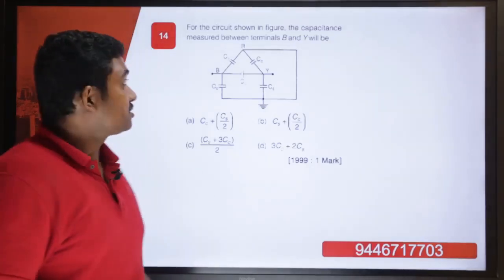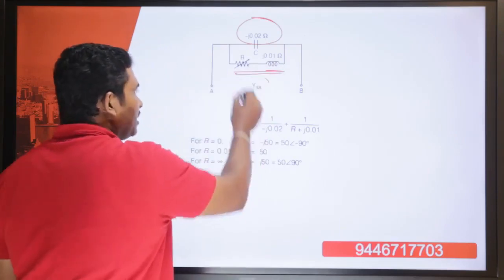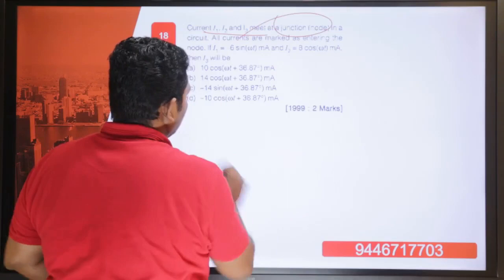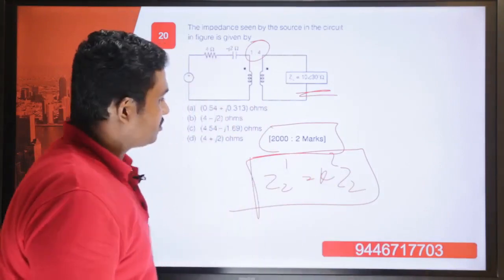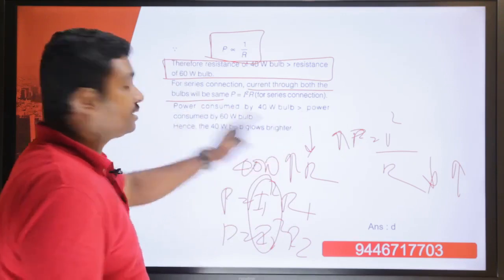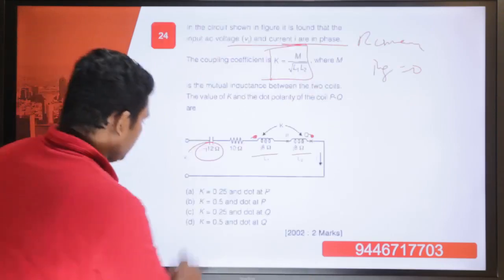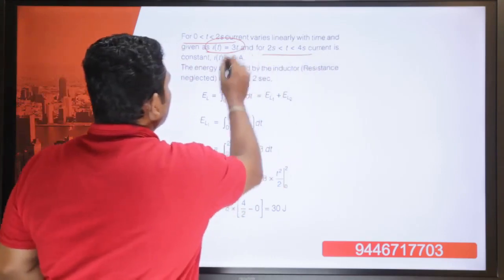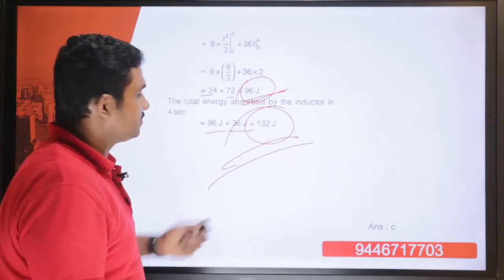GATE | Network Theory | Previous Year Question | Chapter 1 Part 2